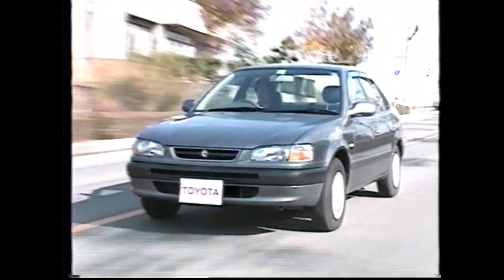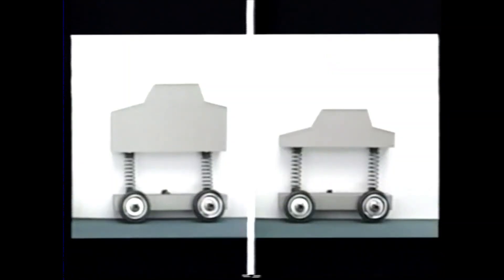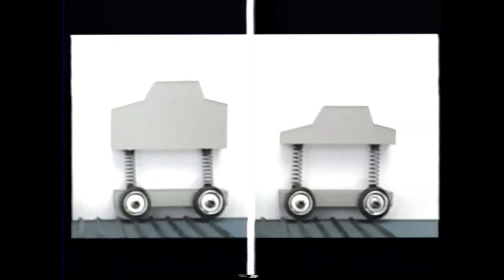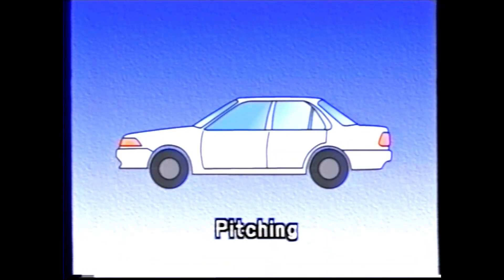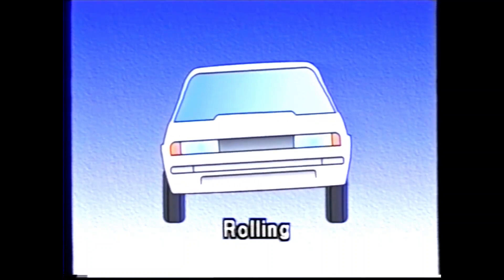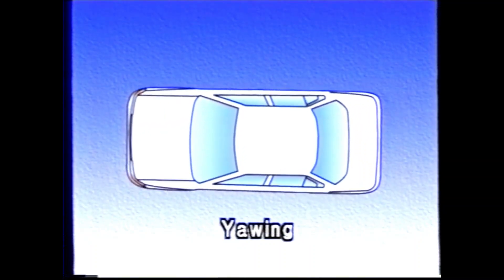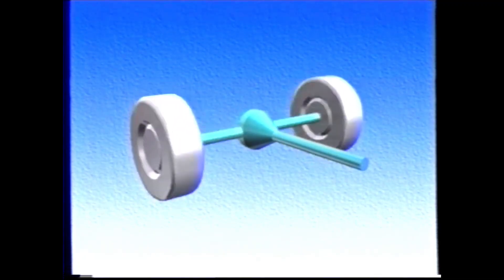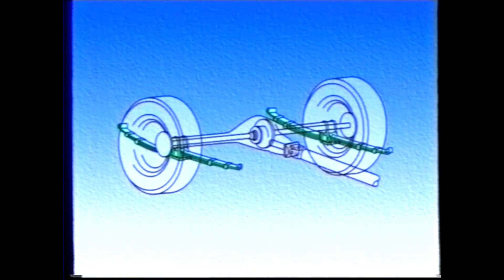Oscillation of Sprung and Unsprung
In simple terms, a vehicle's sprung weight is supported by springs of one kind of or another (coiled springs, air springs, Belleville springs). Unsprung weight moves up and down with the wheels as they travel over bumps, potholes, and other obstructions.